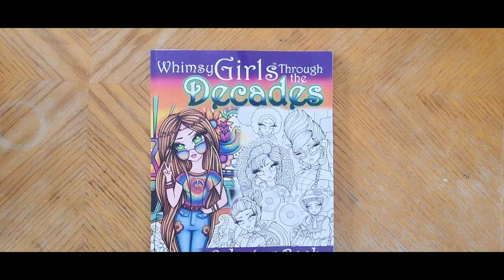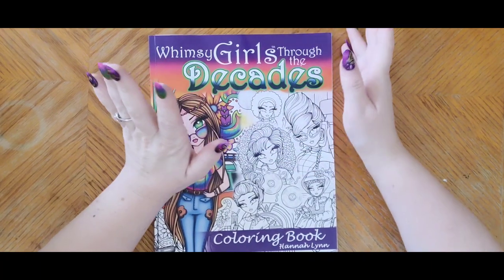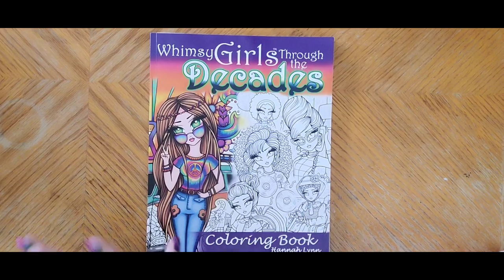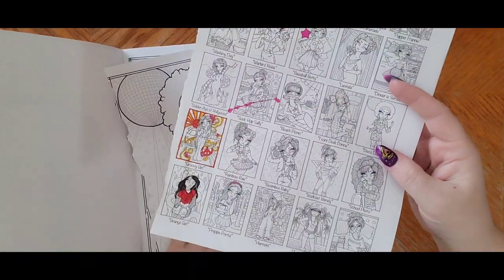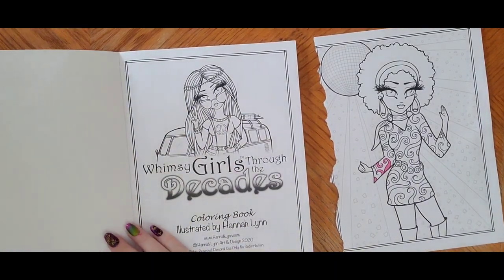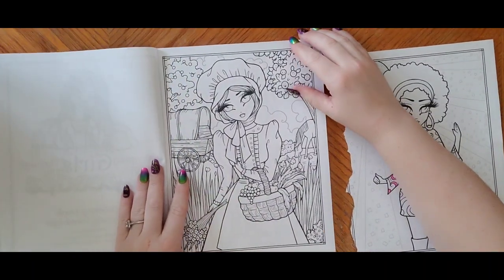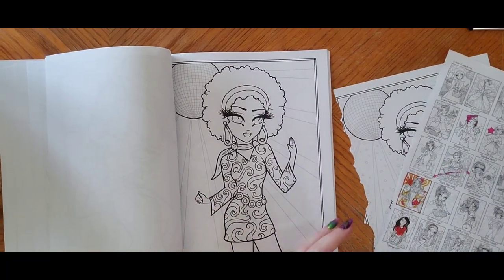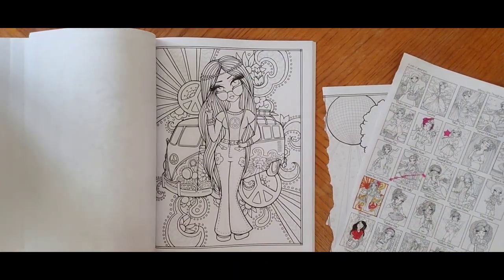Amazon Unboxing!! What did I get?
SHINE15